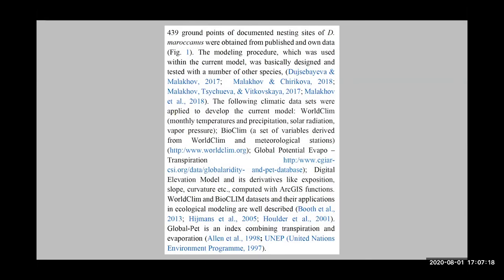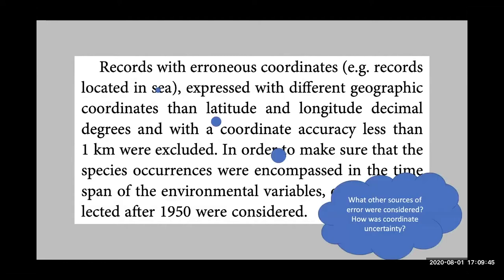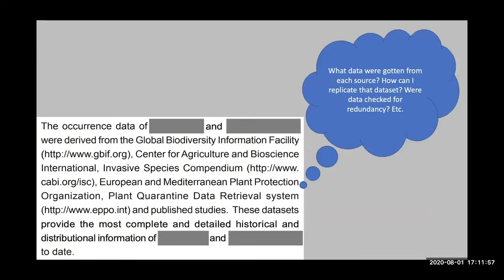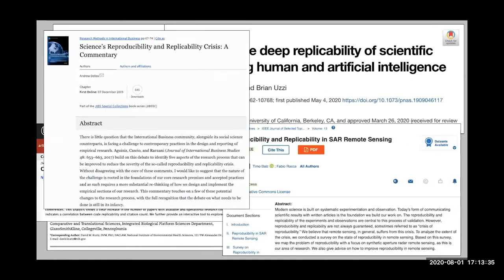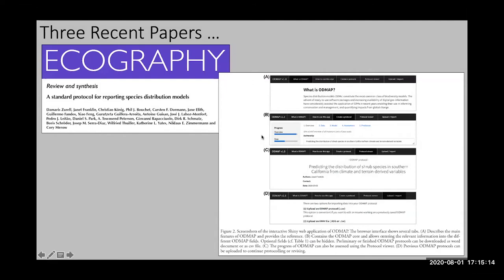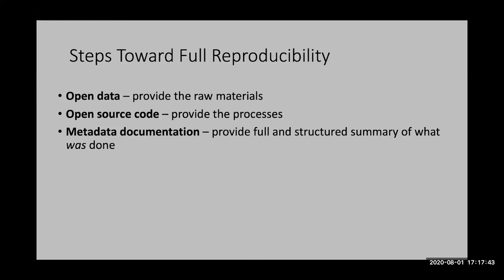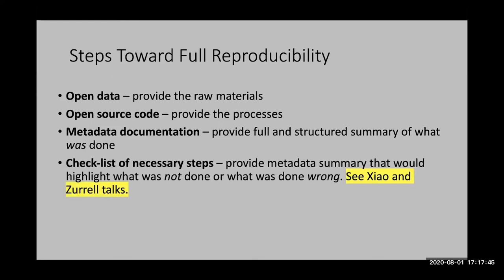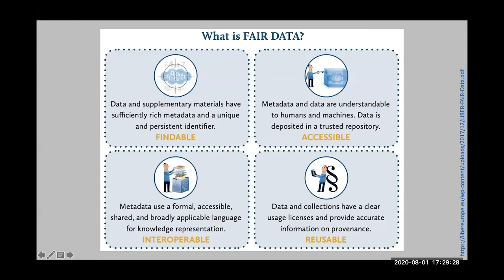ENM2020 - W30T1 - Reproducibility Overview